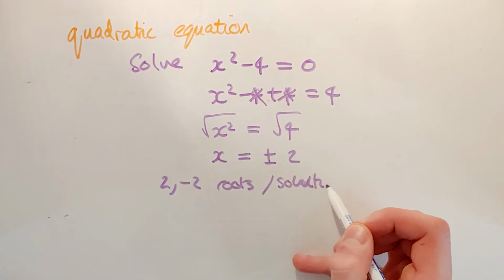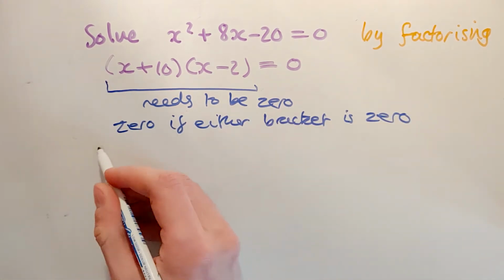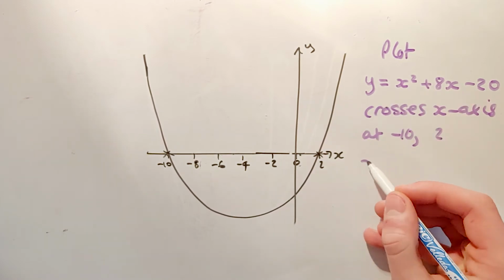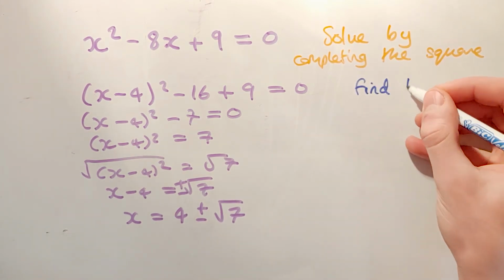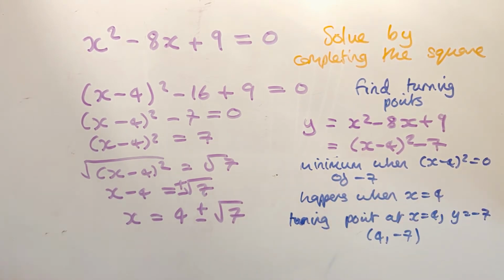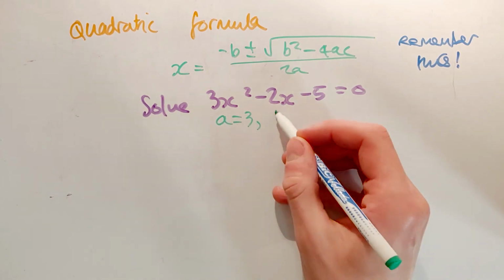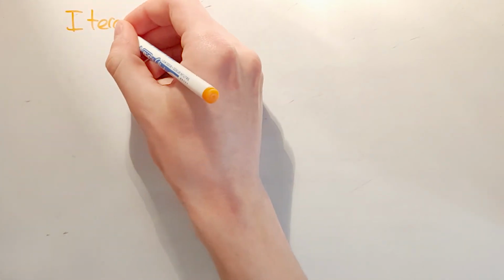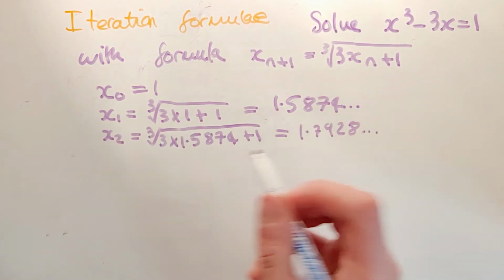Quadratic equations and iteration formulae with EasyA!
In this short video, we review quadratic equations and iteration formulae.

Got questions? Leave them in the comments below and one of our super tutors will help as soon as possible!